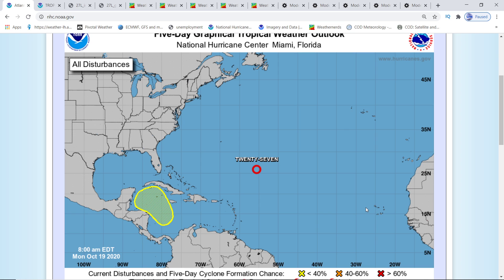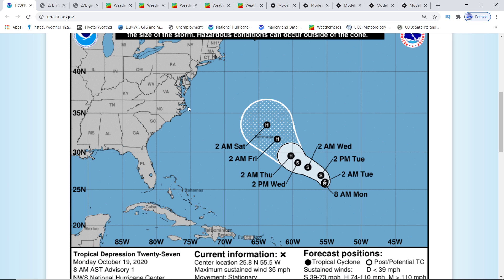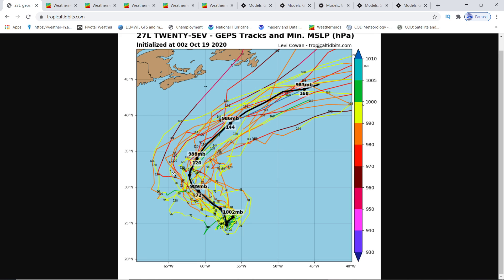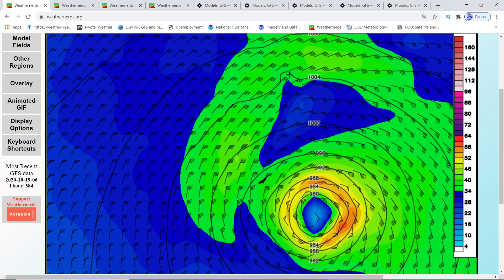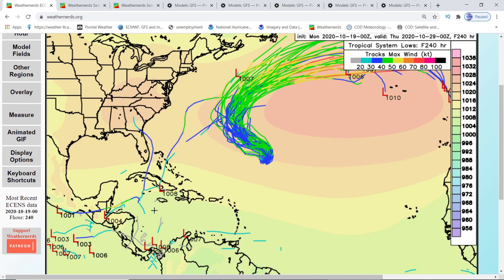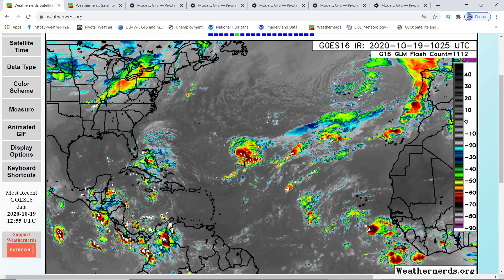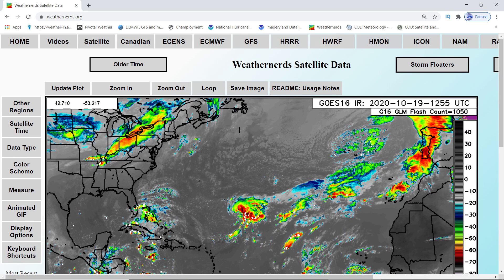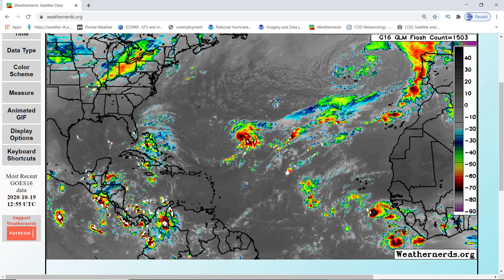Tropical Depression 27 Forms - Hurricane Epsilon Expected Florida Hurricane Update - WeatherMan Plus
Tropical depression 27 has formed and will be tropical storm epsilon quickly. A hurricane is expected to form near Bermuda on the east side of the island. Hurricane Epsilon will turn eastward and go back out to the Atlantic.
  Update on the Florida Hurricane plus the next tropical cyclone coming off of Africa.